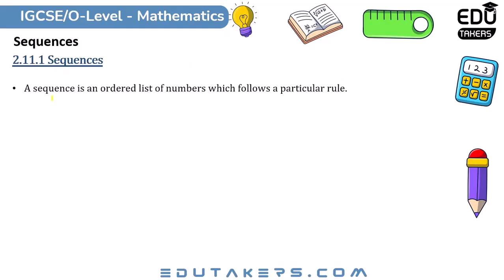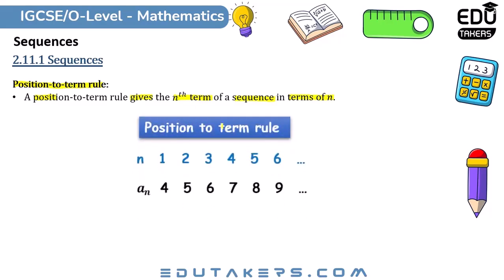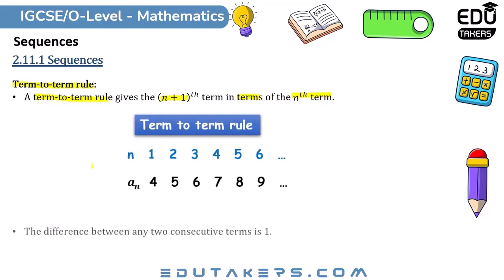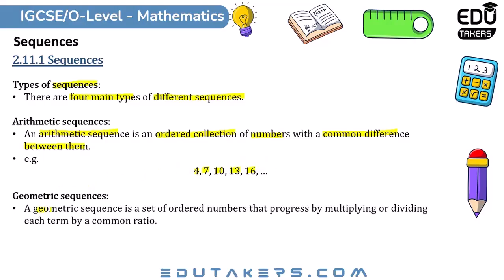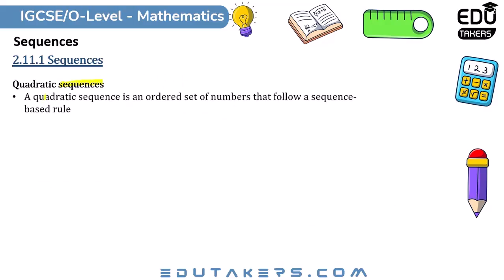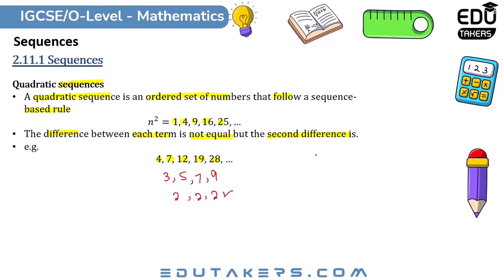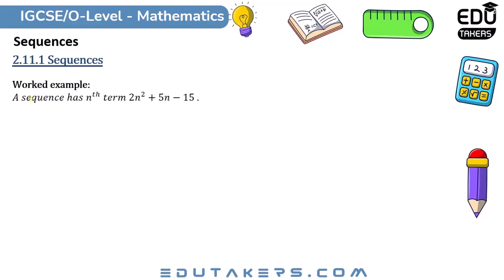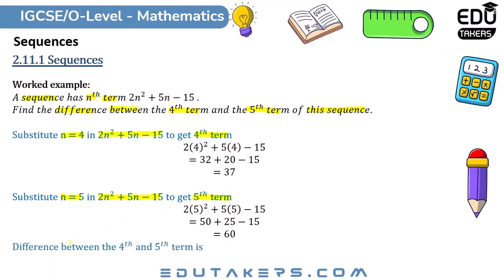IGCSE 2.11.1 Sequences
IGCSE Mathematics Sequences